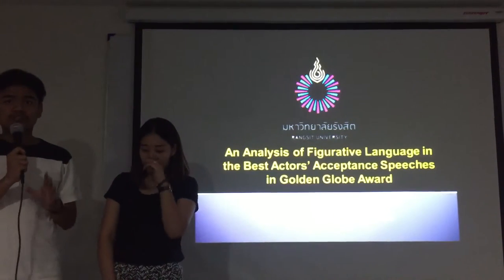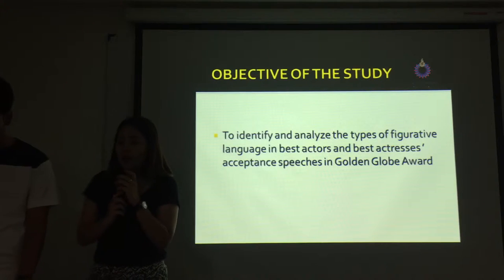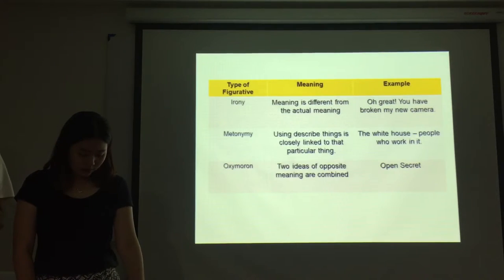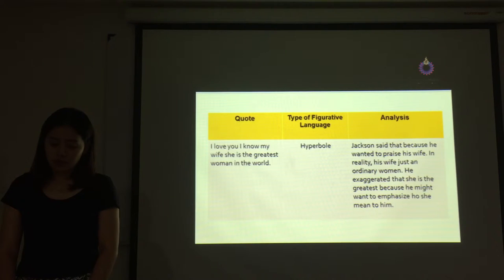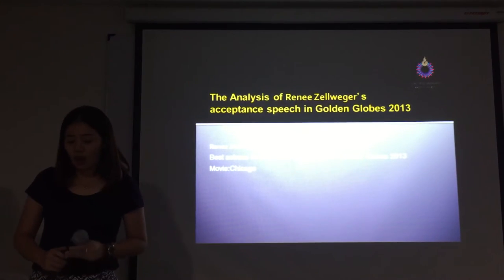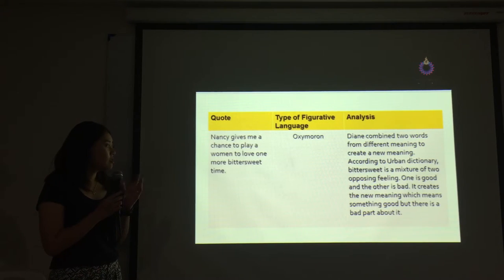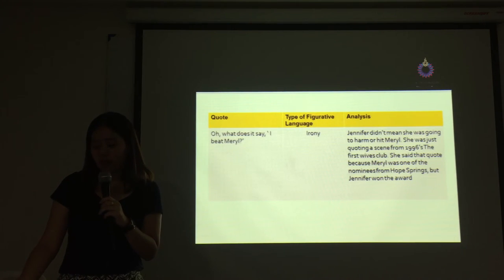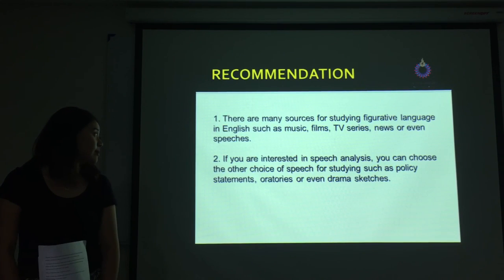Figurative language- Songpol, Runchana